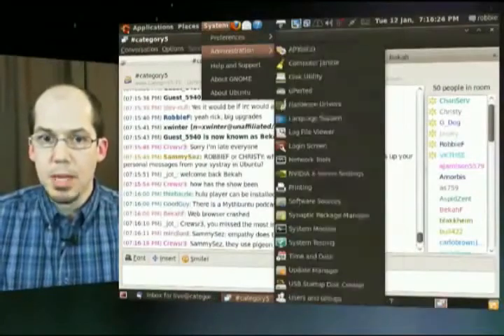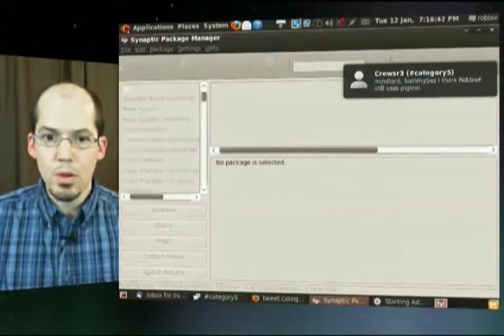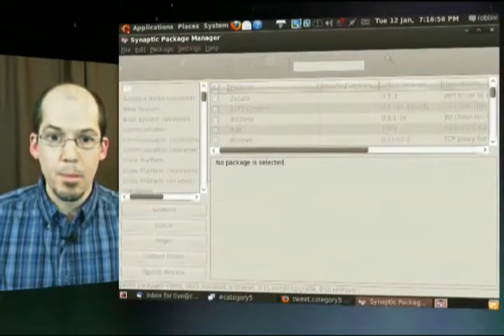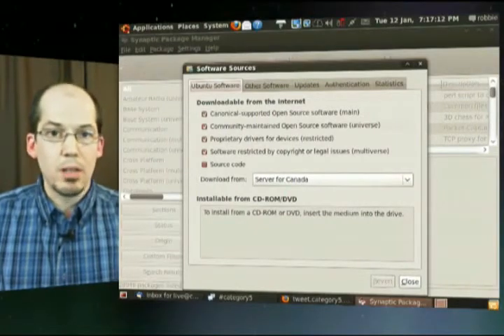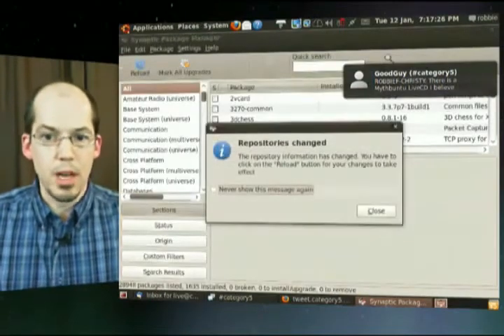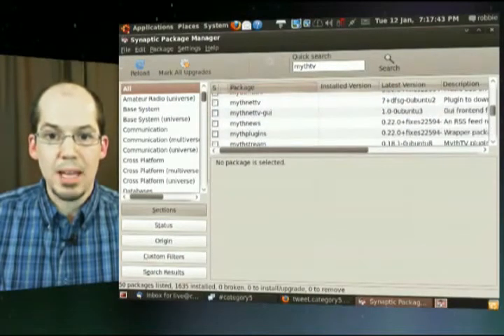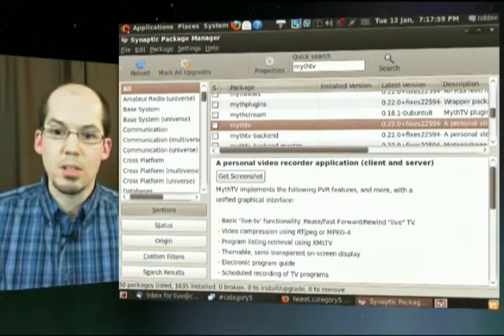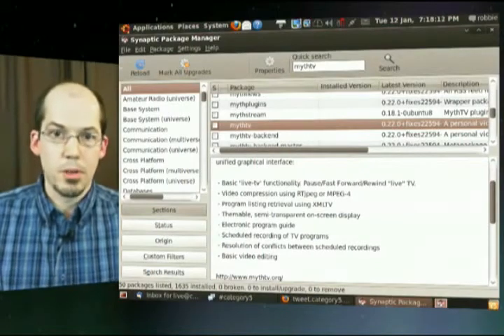121.02 - Viewer Question - Get mythtv on ubuntu